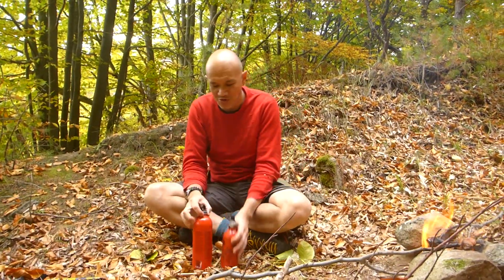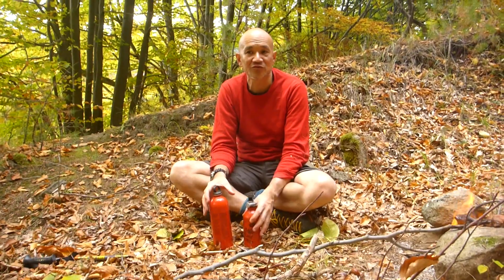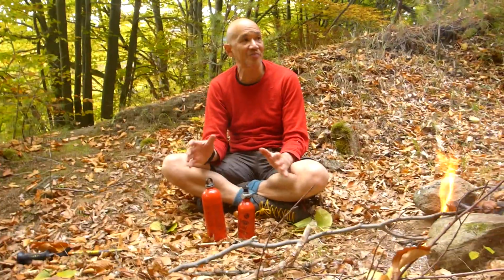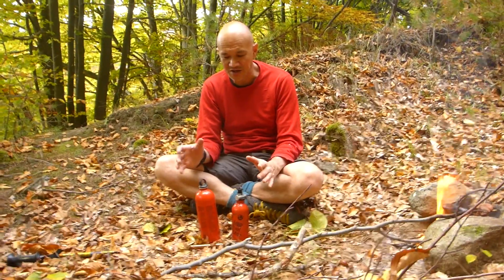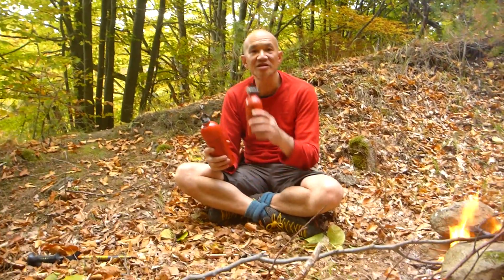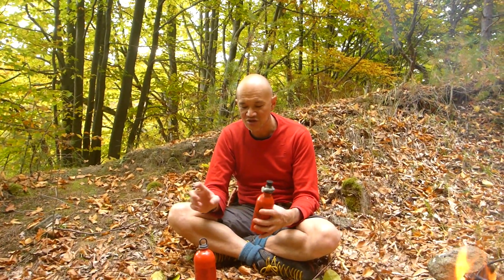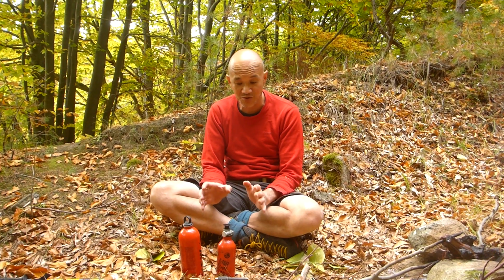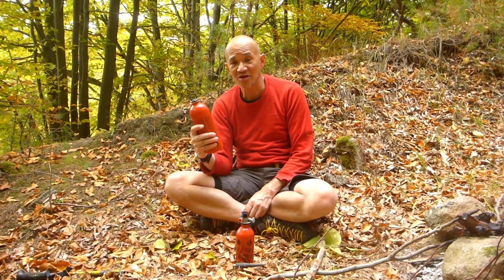How much fuel to carry on hiking trips?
How do you know how much fuel to take for a multi-fuel stove?
It depends upon how long you will go away for.
It depends upon what you plan to cook and how you will cook the food.
It depends upon whether you will need the stove to purify drinking water.
It depends upon whether you need the stove to melt snow or ice to make drinking water.
It depends upon which country you are travelling in (maybe not all suitable fuels are available).

Kerosene (otherwise known as paraffin) can be obtained in most countries in my experience. Higher grades of Kerosene such as aviation fuels (for example: Jet A-1) can also be obtained in several Asian countries, along with petrol and diesel.

I will confine this description to the usage of Kerosene and do something about other fuels (I’ve used them all from sea level to just under 6000m) in later videos.

To determine how much fuel to take away on one's trip depends mostly on the methodology of cooking. Cooking techniques during hiking trips away from vehicles is somewhat different to that of preparing the same foods within one's kitchen at home.

Preparing high energy carbohydrate foods such as pasta and rice will require (at sea level) just as much boiling as at home, with some exceptions. For example, preparing rice at home one can afford to boil until zero water is present and then turn off. When camping, if you do this you are going to be using a lot of fuel. It is better to first let the rice soak for as long as practical but at least 30 minutes prior to boiling. Do not boil completely dry but leave a small amount of water and then turn off the stove and let it sit for about 20 minutes to 30 minutes. During this time the rice will absorb more water and become very tender. You must however cover the container to keep it warm/hot. That is you must insulate it. Cooking rice and pasta this way will help to conserve your fuel.

Another trick is to cook Asian style noodles in a similar fashion (high in Carbs). Especially rice flour based noodles. They can be brought to the boil for about 1 minute (using uncontaminated water) and then let sit to soak up the remaining water. Cooking like this will also help to conserve your water supplies as well. All situations are different and I strongly recommend that you practice these techniques at home before taking a fuel stove into the wilds.

Frying foods in oil will help a lot to conserve fuel because the oil can be heated above 100C and foods will cook quite quickly like this but frying requires you carry oil on the trip.

Unless you are “well heeled”, ie cashed up, I do not recommend buying and or cooking those camping foods obtained from camping stores. They are not cheap and sorry, that stuff is dog food IMHO. Soon, I hope to bring you some serious outdoor cooking videos, especially tailored for nutritious and high energy foods to keep you going on long hikes. A large MSR fuel bottle filled to the mark with Kerosene I can cook for two adults, evening meals for approximately 5-6 days (ok the 6th day the stove is definitely running on vapours LOL) but seriously that’s how they work anyway!

BCT